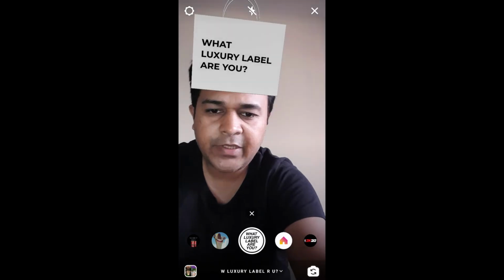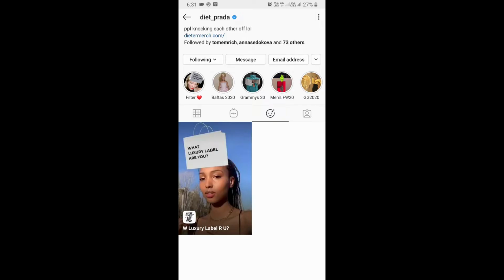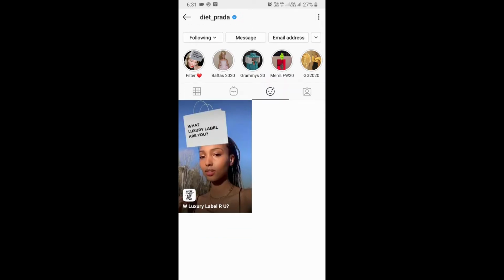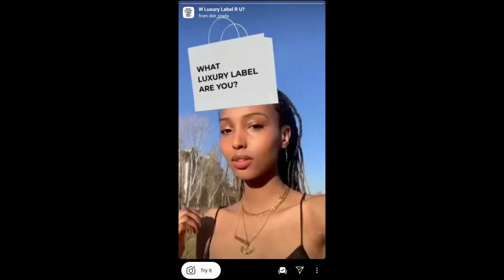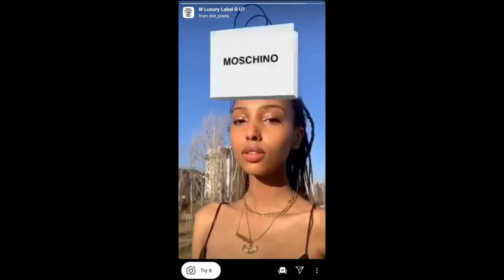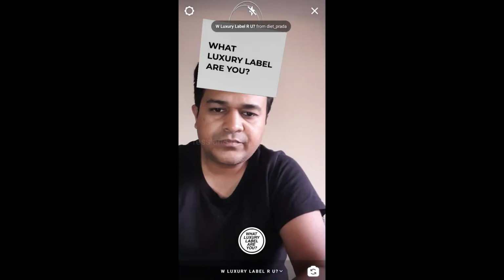How to get what luxury label are you filter on Instagram